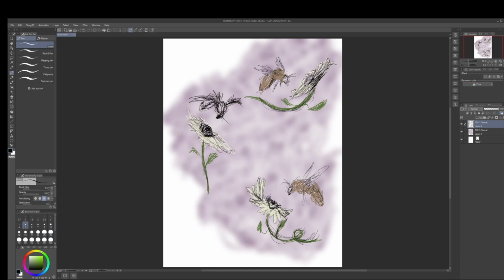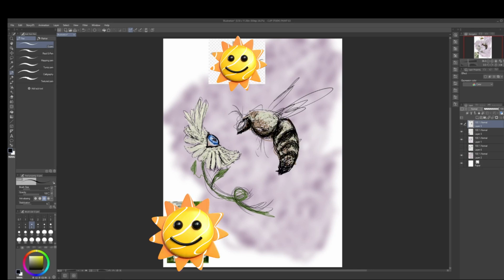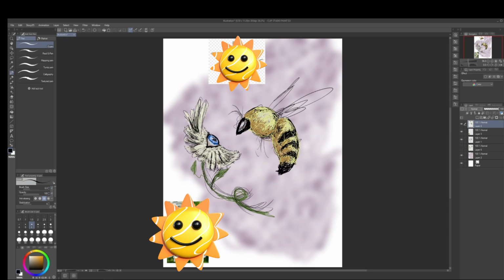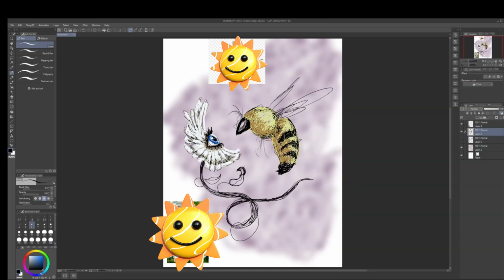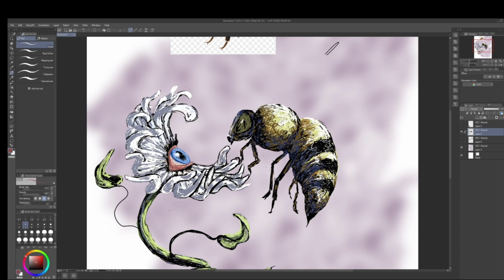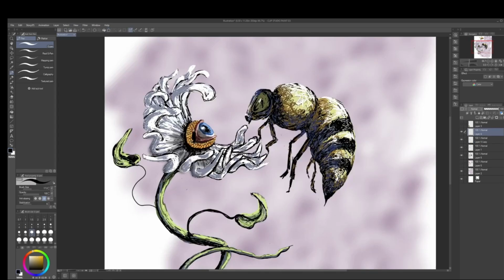Watch This Surreal Bee & Daisy Come to Life | Digital Painting Time-Lapse (5 Minutes)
Step into the creative process as this bizarrely beautiful scene unfolds: a bee hovers curiously near a daisy... with an eye at its center.

This 5-minute time-lapse captures the transformation of blank canvas to a surreal botanical dream, inspired by real-world reference photos and guided by imagination.

Every twist of the vine, every stroke of the petal, and every shimmering wing detail is rendered by hand in this digital painting session. No music, no distractions—just pure art-in-motion.

Whether you're an artist, dreamer, or curious soul, this video is for you.